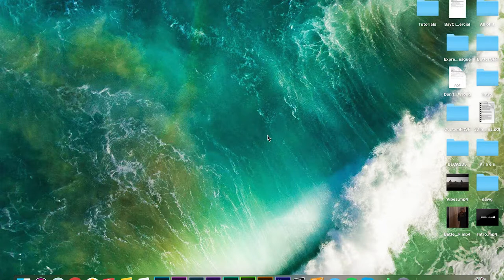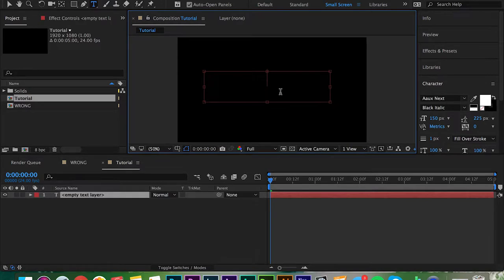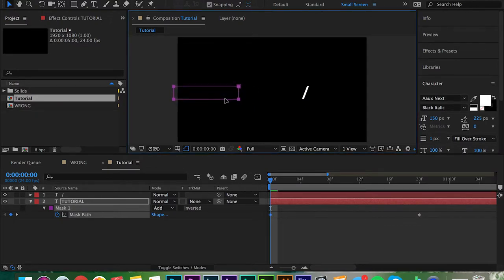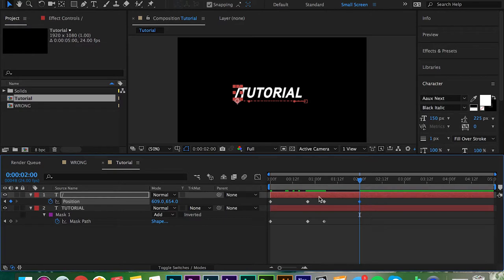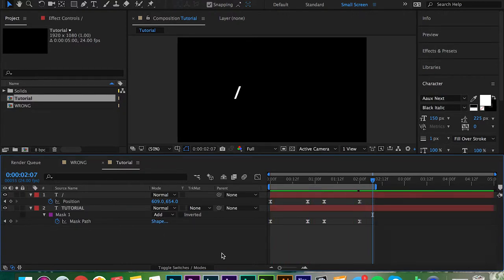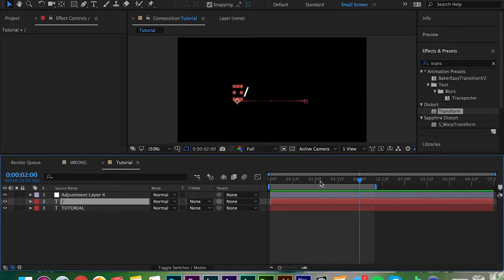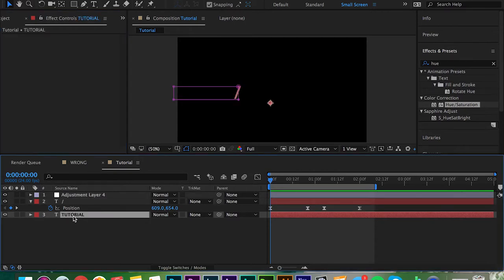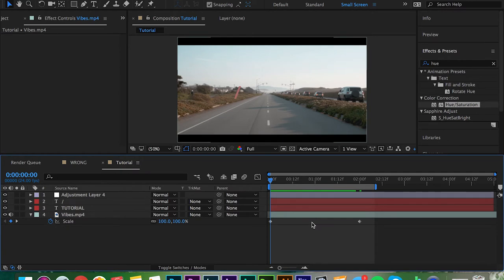BEAUTIFUL DESTINATIONS INTRO TUTORIAL (Adobe After Effects)